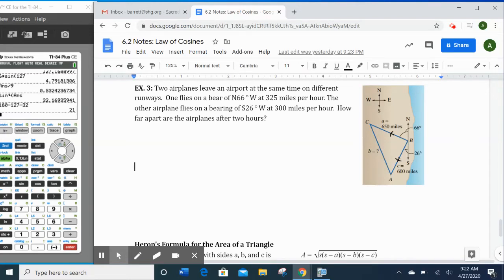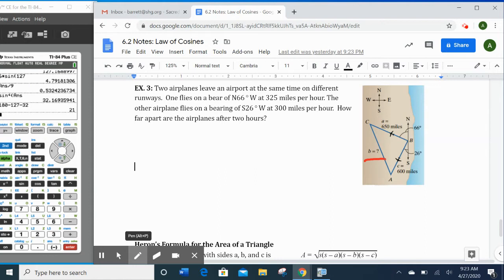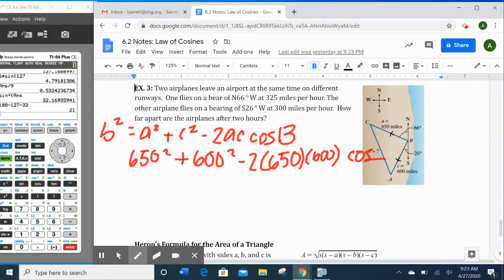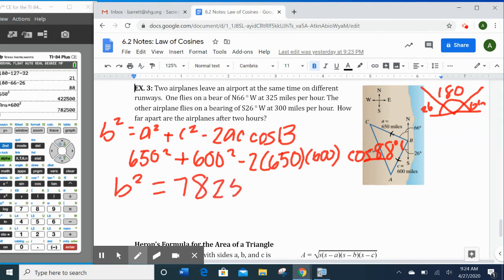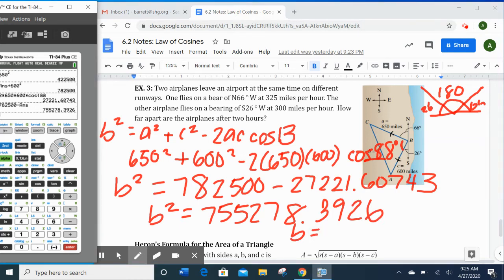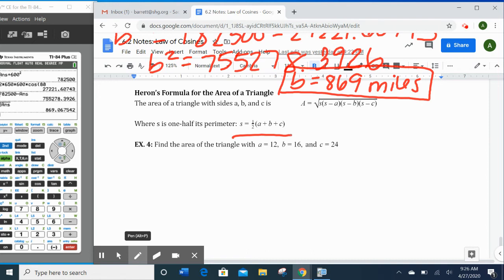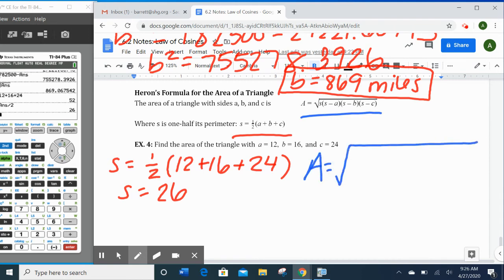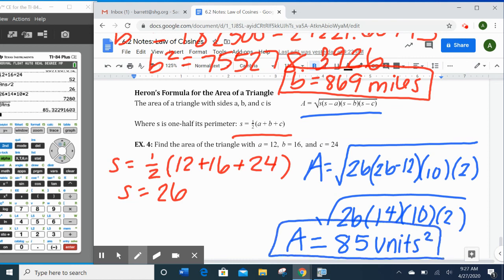6.2 Part 3